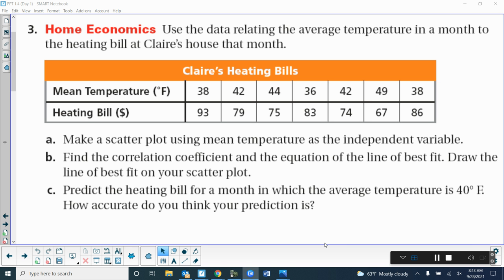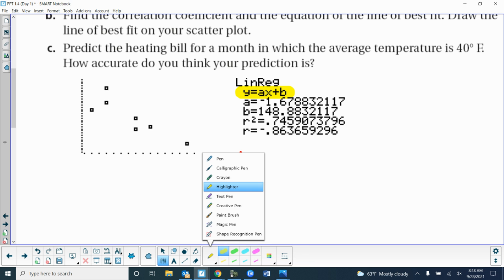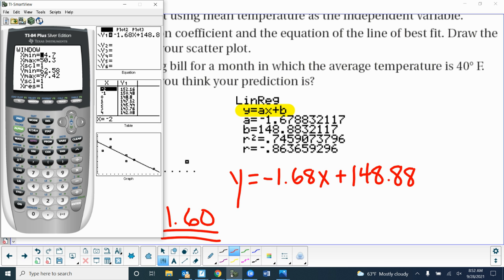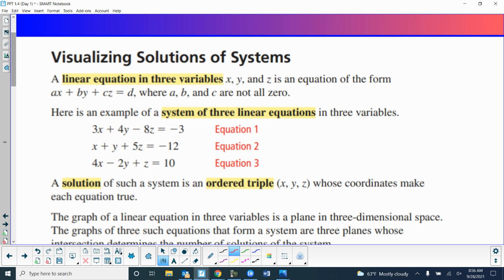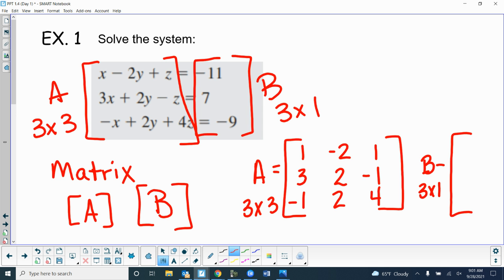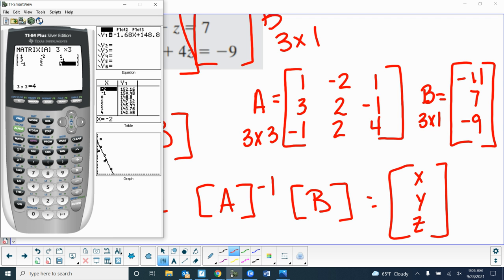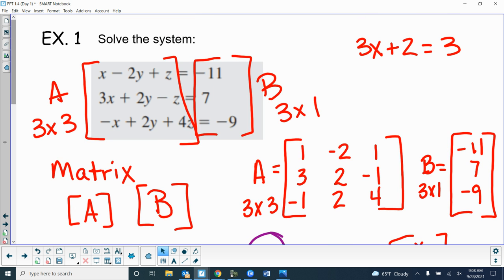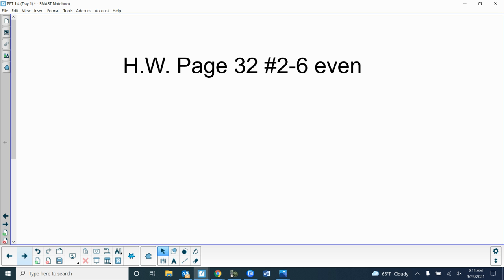Alg. 2, 1.4 Day 1, 9/28/21